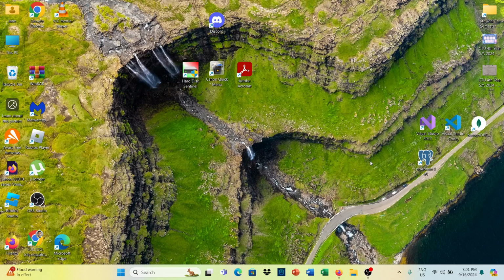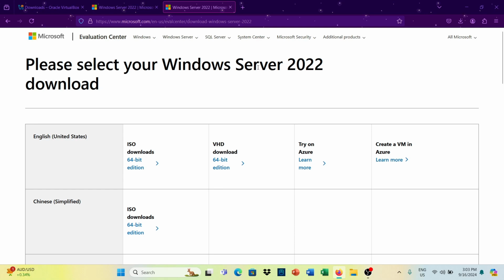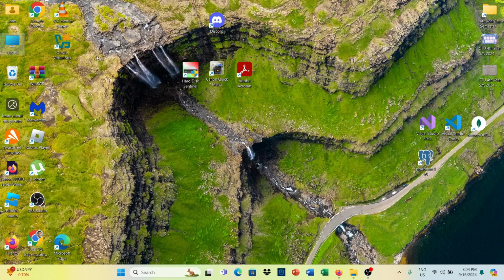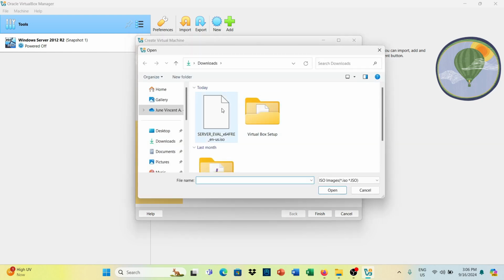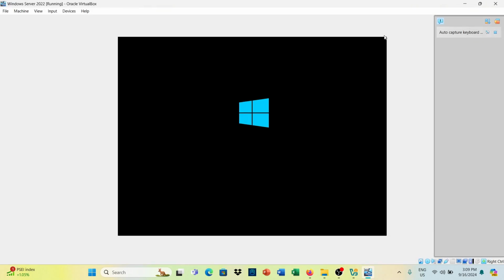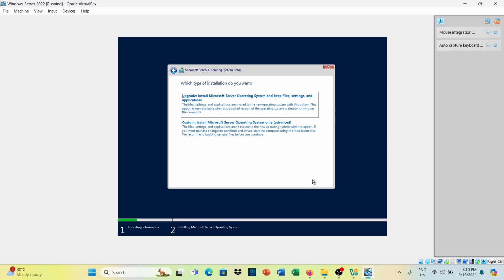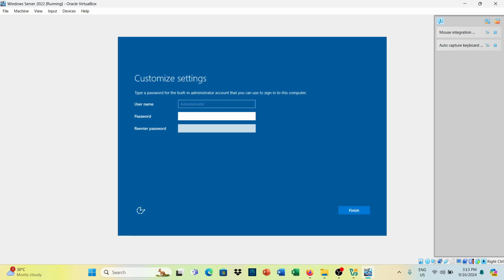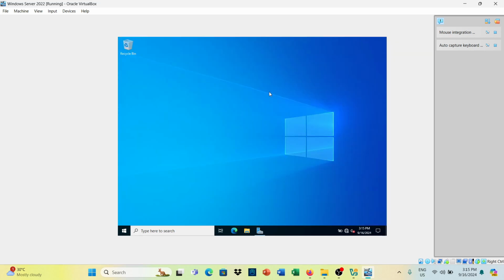Installation Guide for VirtualBox and Microsoft Server 2022 Full Video 2024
Full installation guide for VirtualBox and Microsoft Server 2022 .